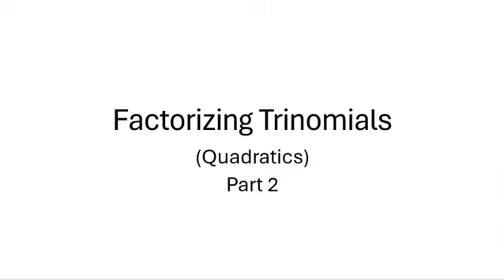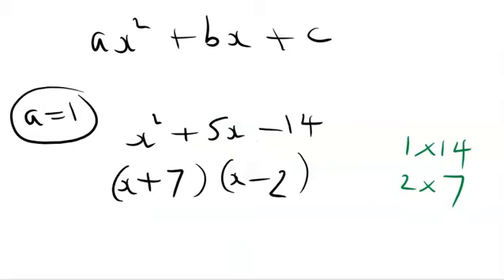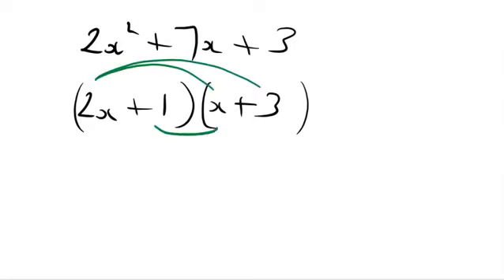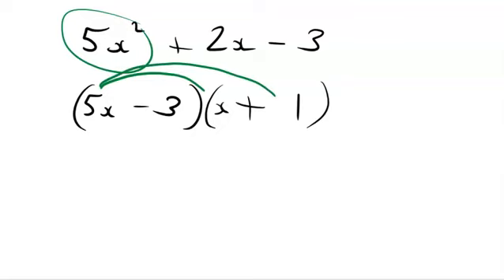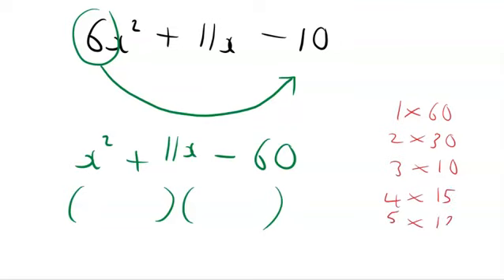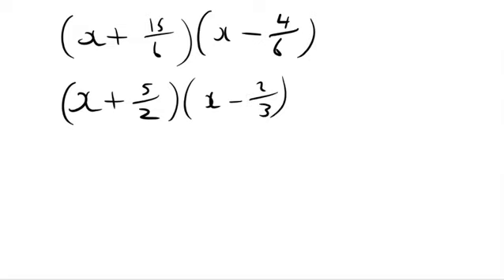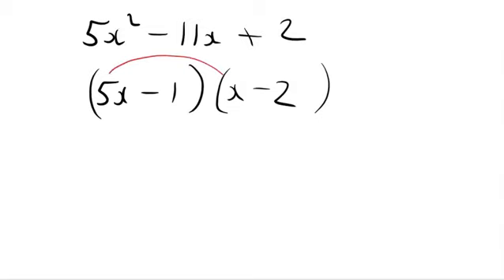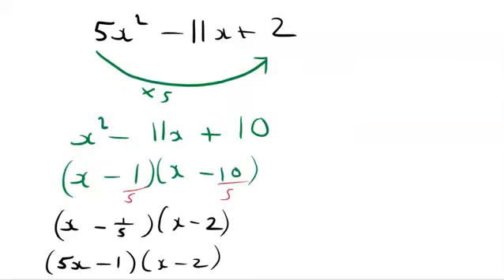Factorizing trinomials Part 2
Factorizing trinomials. Factoring quadratics